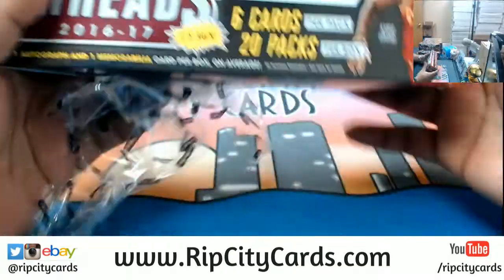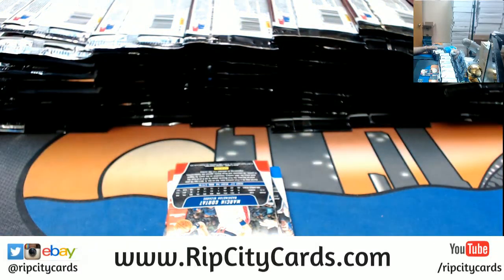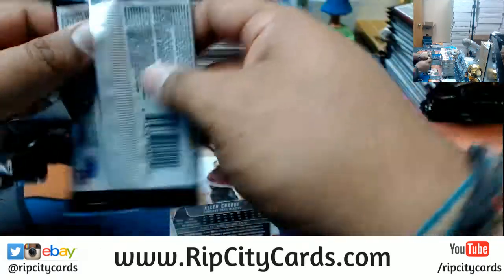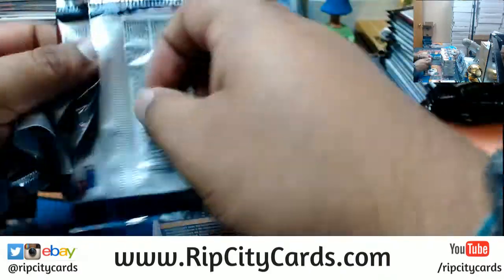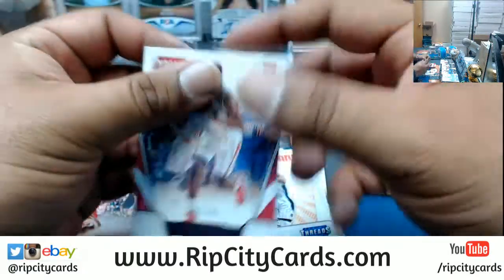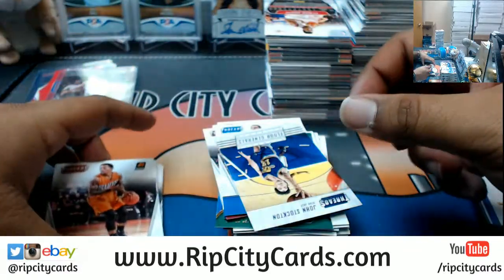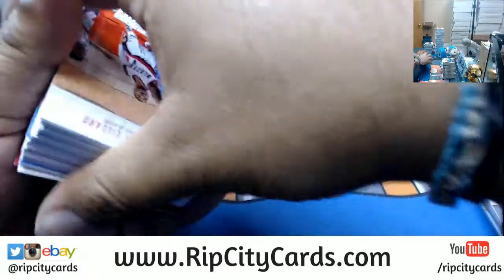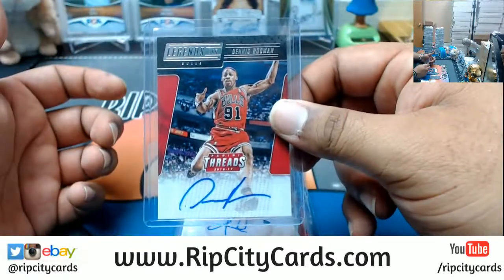2016 17 Panini Threads Basketball Half Case #5 eBay